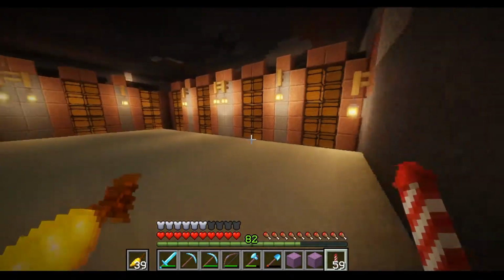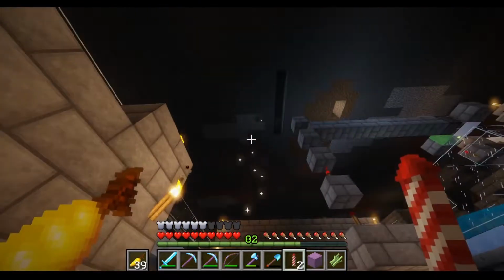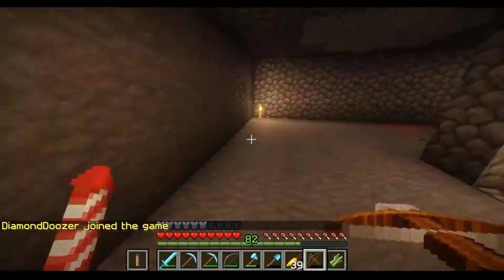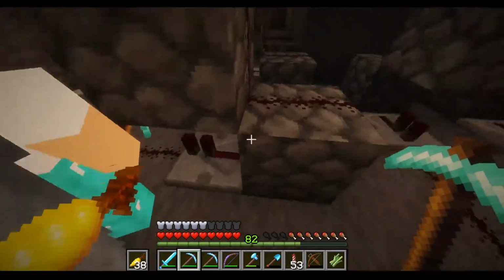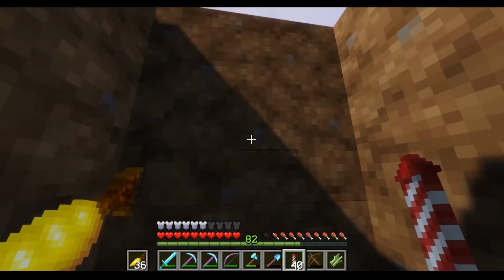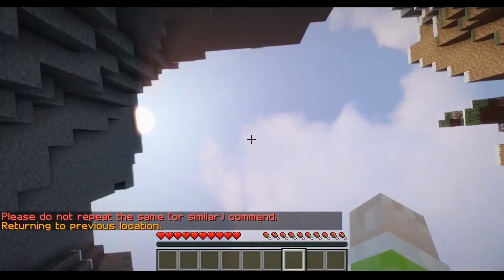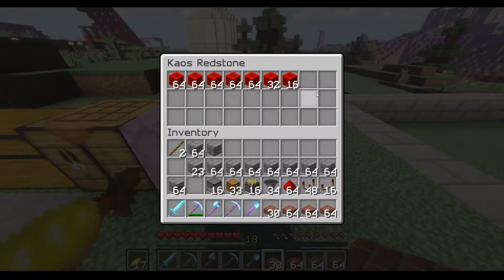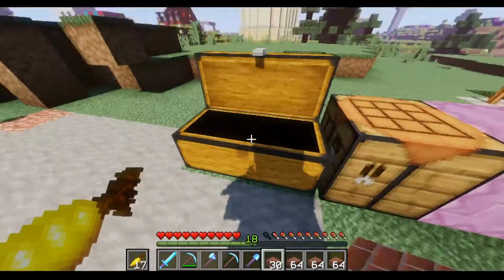Townsend Server Season 01 Episode 8 Frustration to the max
Well we learn life is not always the way it seems. Lets hope things turn out better.